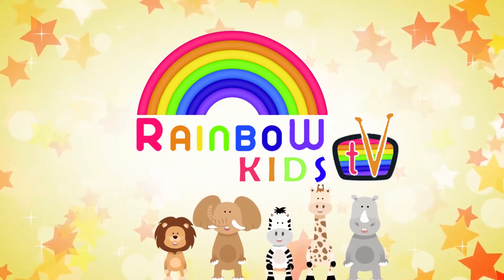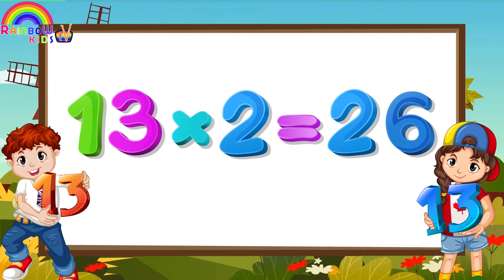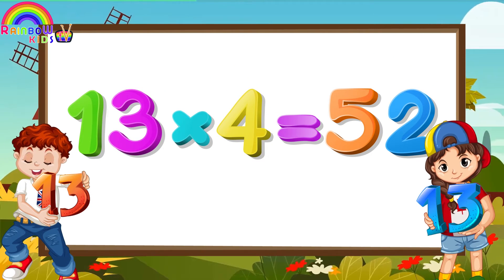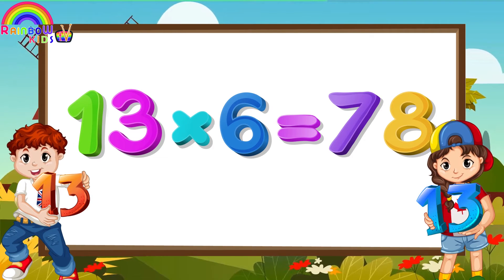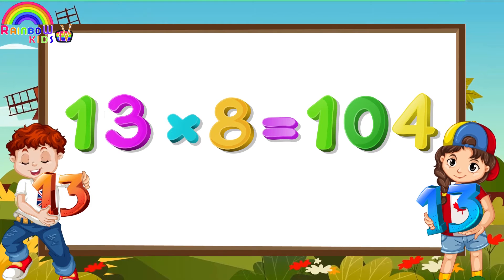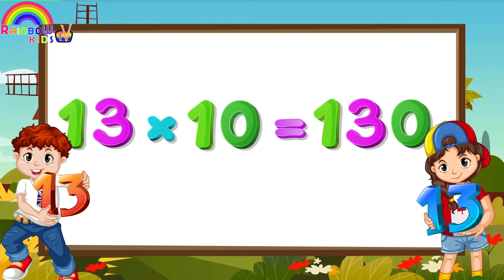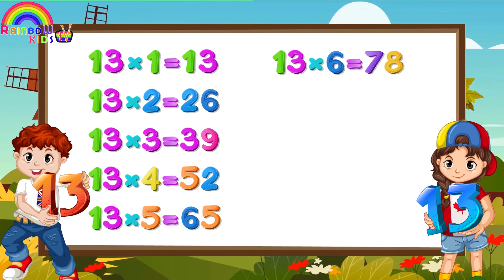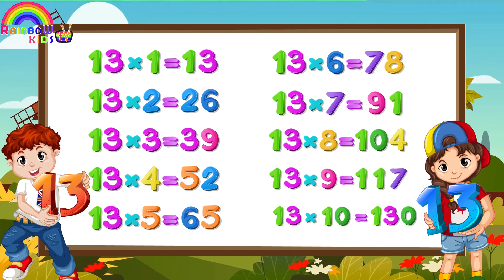Table of 13 | Learn Multiplication Table of 13 | 13 ki Table | 13 ka pahada | Maths Table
हमारा चैनल Rainbow Kids TV पर आप का स्वागत है |

आज कल पढाई का तरीका बदल गया है |  अब पढ़ाई  नोटबुक  के साथ साथ इलेक्ट्रॉनिक व डिजिटल होती जा रही है | इसलिए हम आपके बच्चों के लिए ले है स्मार्ट और डिजिटल शिक्षा | बच्चे पढ़कर सीखने की जगह देखकर जल्दी सीखते है, साथ ही बच्चे मोबाइल में ज्यादा व्यस्त रहते है, इसी समस्या के समाधान के लिए हम लेकर आये  है आपके बच्चो के लिए डिजिटल और स्मार्ट एजुकेशन शिक्षा |

Math’s Times Tables Songs
Times Tables 1 to 20
TimesTables Rhymes
Times Tables Tips
table of thirteen
तेरह का पहाड़ा
multiplication table of thirteen
MathsTables
13TablesSong
13Tables
Thirteentables song
Easy Method of Tables
times tables
multiplication table
learn your times tables
multiplication tables
times table tricktimes tables
times tables rap
tables song
times tables songs
13TimesTablesMath Tips and Tricks
rainbow kids tv
rainbow kidz tv

Our Videos:-

Table of 7 | Learn Multiplication Table of 7 :- ttps://youtu.be/efIQUH7NCw8